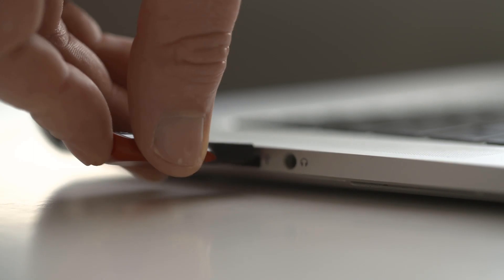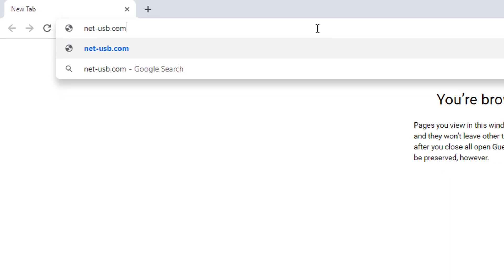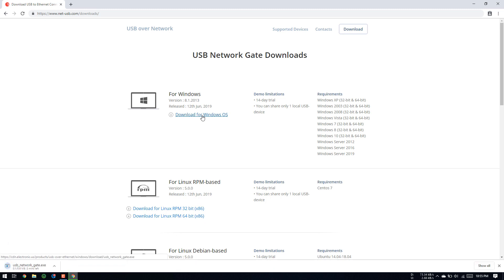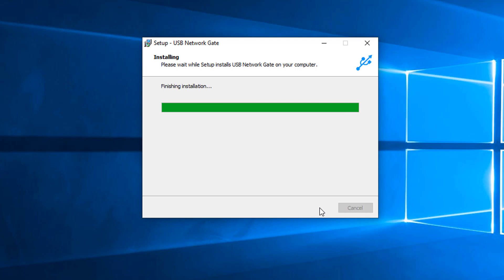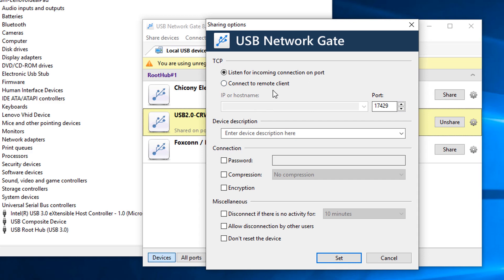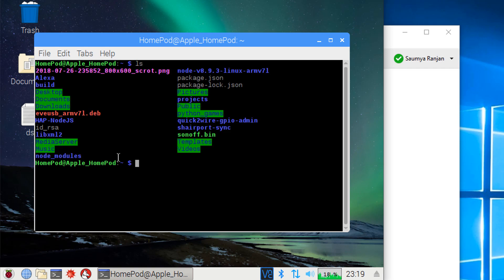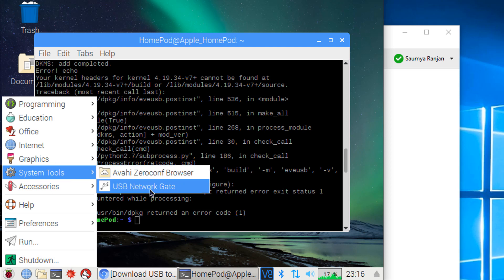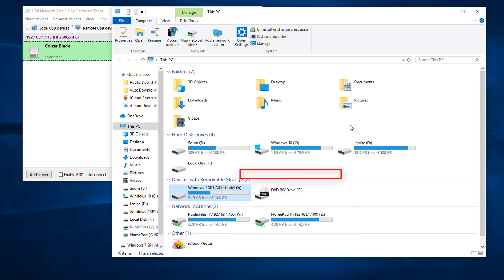Share USB over LAN & Internet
This video describes how to build a standalone Network USB hub using raspberry pi. And also how to share USB port or USB hubs over Local network and  Internet and through Remote desktop connection.

To Install deb package in raspberry pi.
sudo dpkg -i eveusb.deb